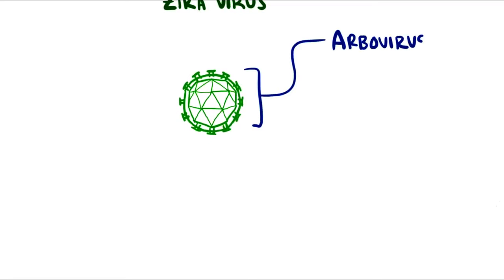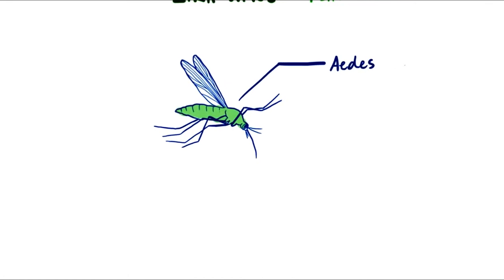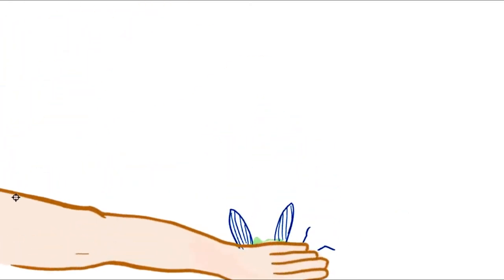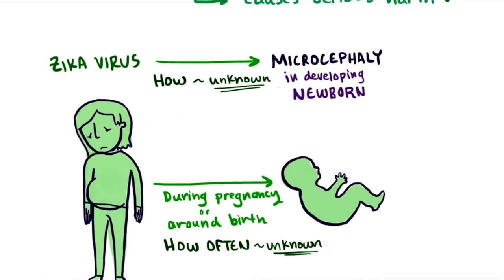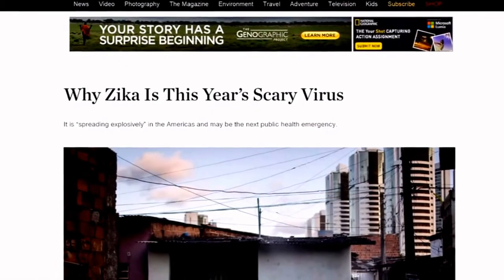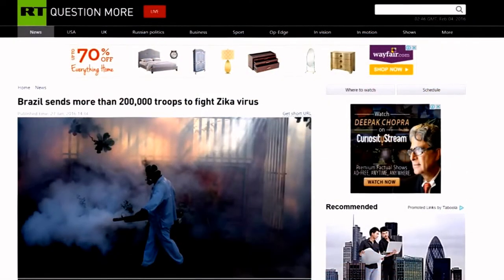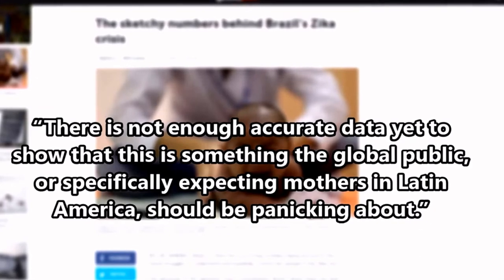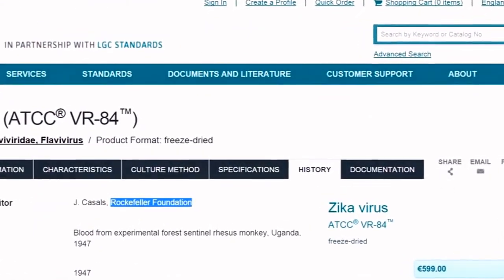everything about zika virus